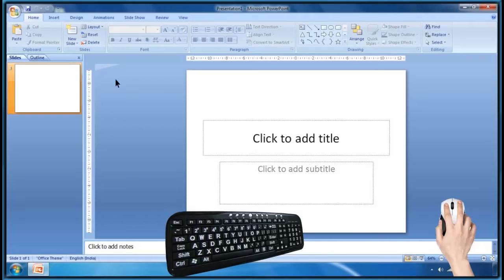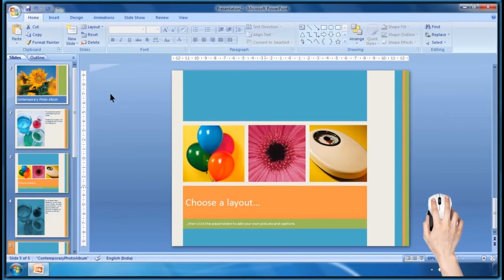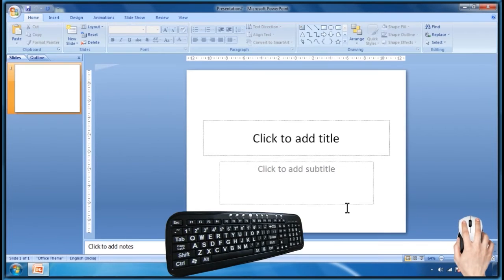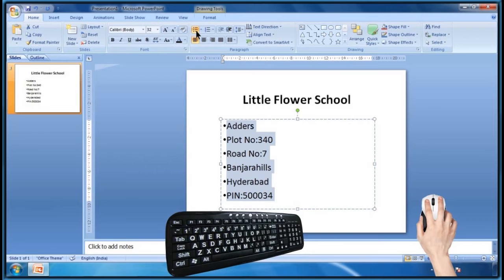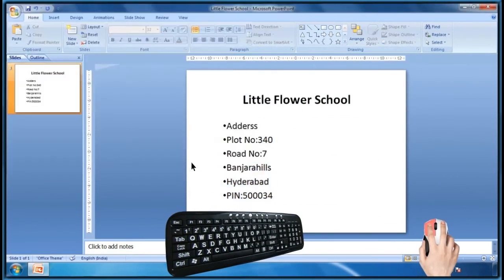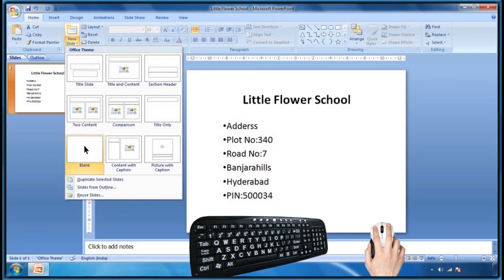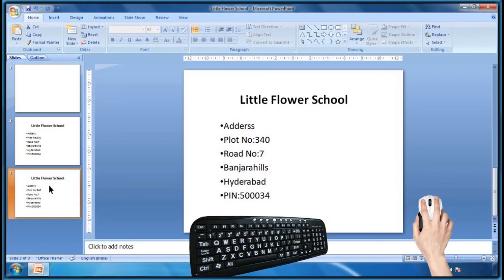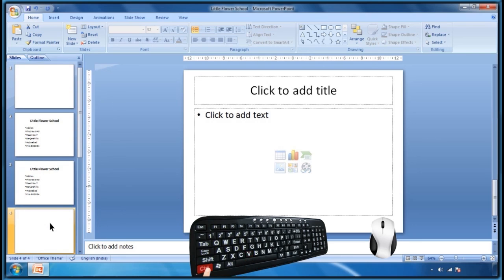Microsoft PowerPoint: Working with Slides Creating Slides , Running and Close Slide show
Creating Slides through Template
Working with Slides
Running a Slide show
Close the power point
Creating Slides through Blank Presentation
Save the Presentation
Insert New Slide